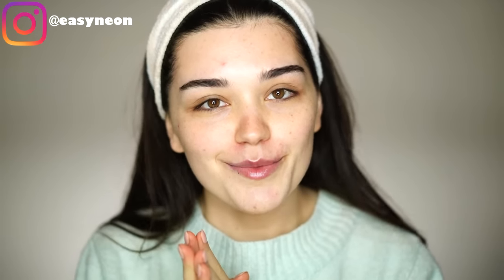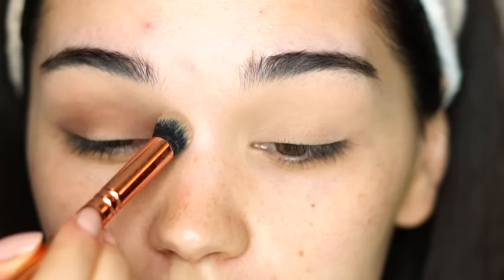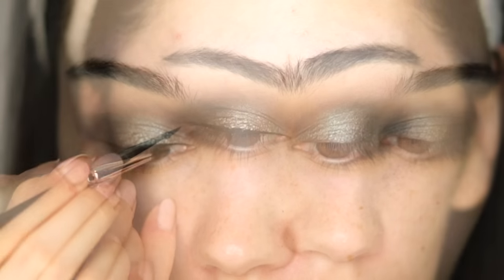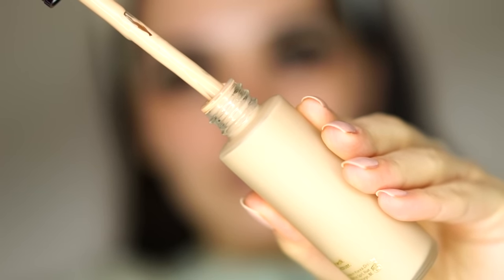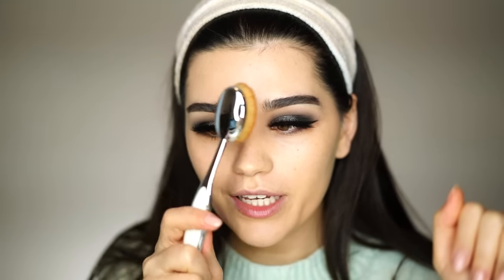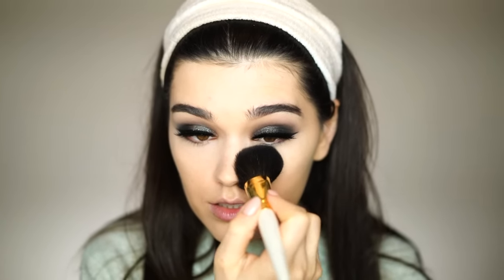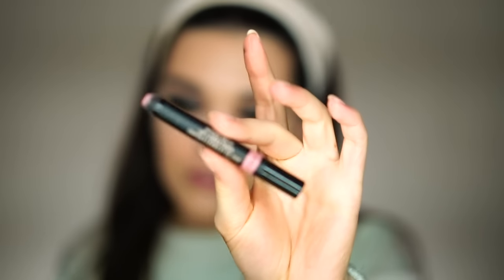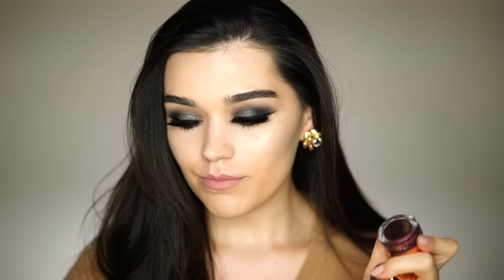Full Face of First Impressions Makeup Tutorial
Pony Effect Unlimited Cream shadow Open Minded,High Standards X-Factor
Heavy Rotation mascara
Lena Lashes in Gigi
Soap&Glory Archery brow pen
Tarte Rainforest Of The Sea Water foundation
Artis Oval 7 brush
Tarte Maracuja Creaseless concealer
Banila Co Hydrating powder
Senna Cosmetics Raw Umber sculpting powder ( 90's palette)
Jouer highlighting powder in Ice
Pony Effect Long Wear eyeliner
BCL Lash Curler Express mascara
Nudestix lip and cheek pencil in Tamed